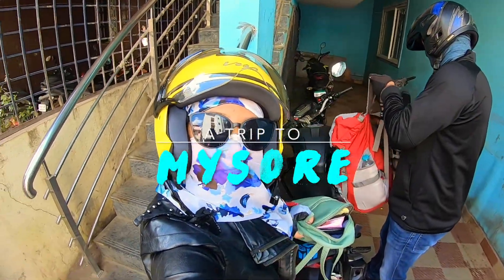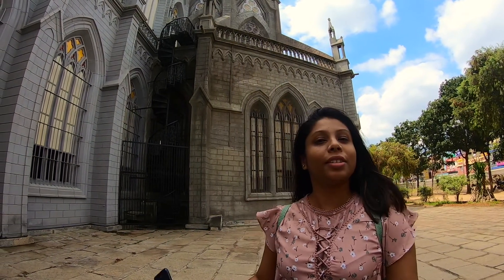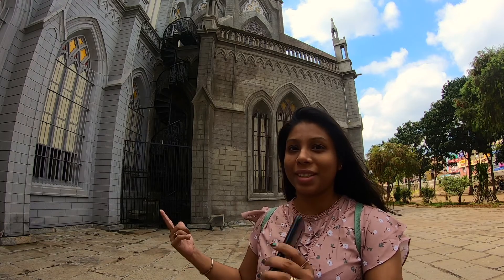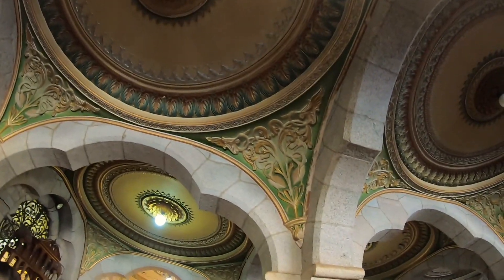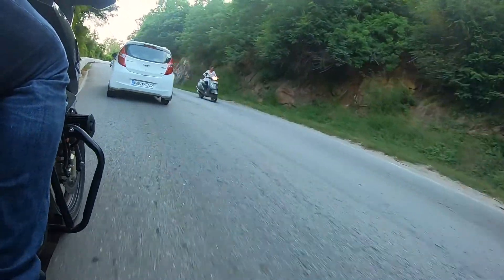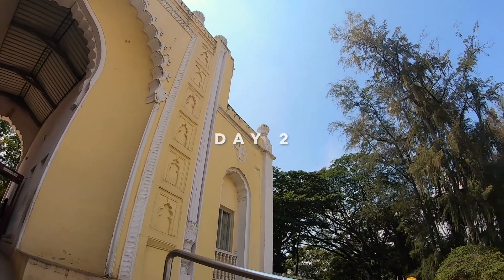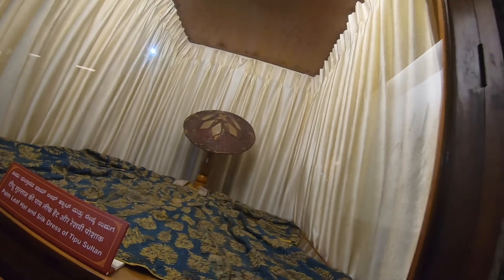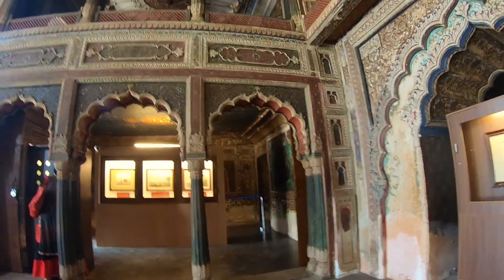Mysore Travel Tips | Trip to Mysore from Bangalore | 2 days Mysore Tour with Wendy Wanderlust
In this video, travel over the famous Mysore City and Srirangapatna tourist places with me.. Wendy Wanderlust !!!

Here, I have explained the 2 days Mysore bike tour plan, travel tips, places to visit in Mysore city and nearby areas.

St. Philomena's Church
Timings : All days, 5 am to 6 pm
Entry Fees : No
How to reach : 2 kms from Mysore palace

Chamundeshwari Temple
Timings : All days, 7:30 AM - 2 PM, 3:30 PM - 6 PM, 7:30 PM - 9 PM
Entry fees : Free Darshan, Special Darshan is chargeable, approx. Rs.50 / Rs. 150
How to Reach : Approx. 13 kms from Mysore Palace
Mysore Palace
Timings : All days, 10 am - 5:30 pm
Entry fees : Rs. 50 / Indian
How to Reach : Approx. 2 kms from Mysore City Railway station

Tipu Sultan Summer Palace:
At a distance of 2kms from Srirangapatna Bus stand situated on Bangalore - Mysore Highway, 16 kms from Mysore City.
Timings : All days, 9 am - 5:00 pm
Entry fees : Rs. 20 / Indian